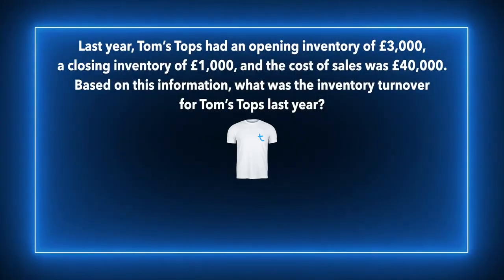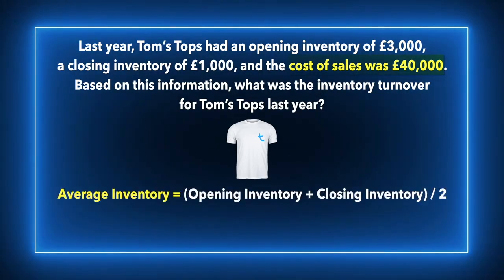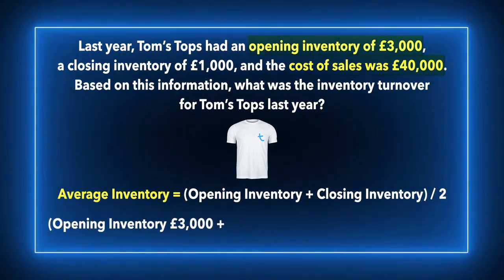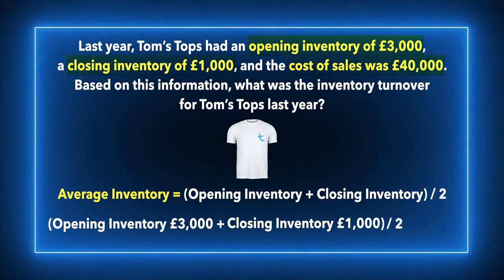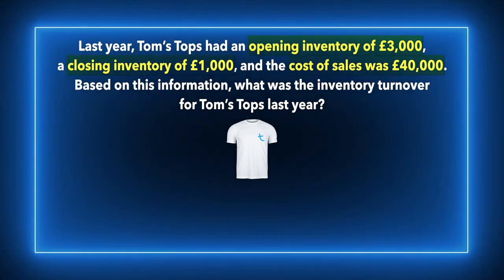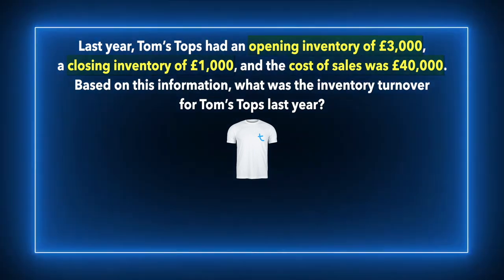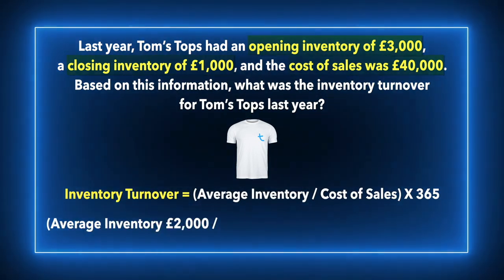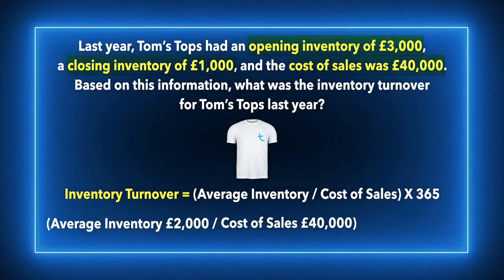How to Calculate the Inventory Turnover in Business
In this video we explore the the concept of inventory turnover in business and how it is calculated.